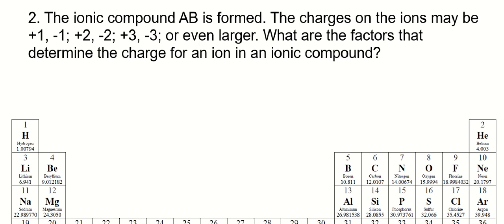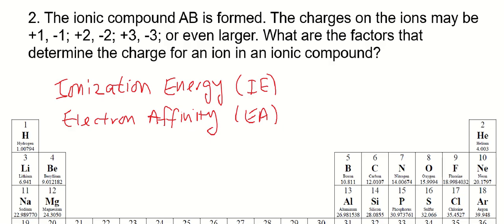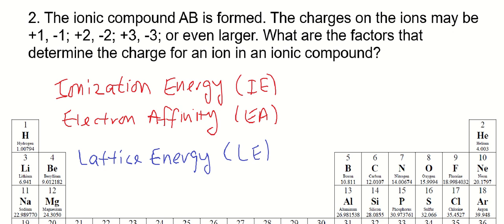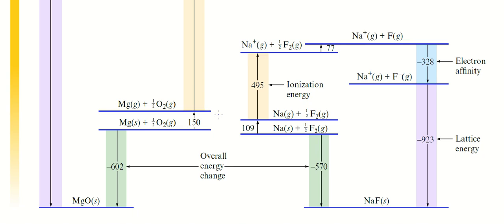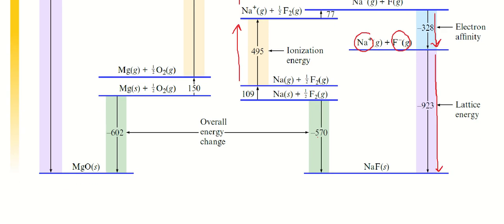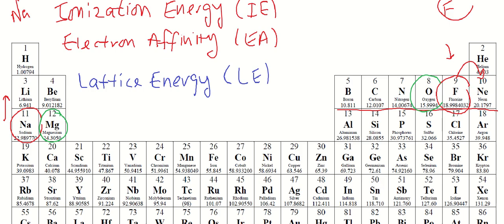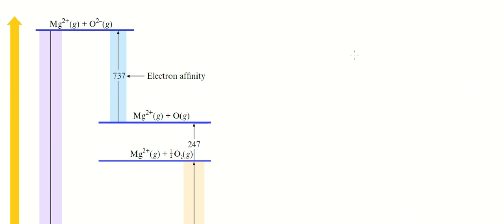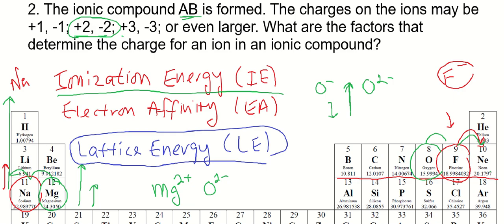#2 - What are the factors that determine the charge for an ion in an ionic compound?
Explanation of how ionization energy (IE), electron affinity (EA), and lattice energy play roles in determining the charge for ions in ionic compounds.

Chapter 8, Active Learning Question 2:
The ionic compound AB is formed. The charges on the ions may be +1, -1; +2, -2; +3, -3; or even larger. What are the factors that determine the charge for an ion in an ionic compound?